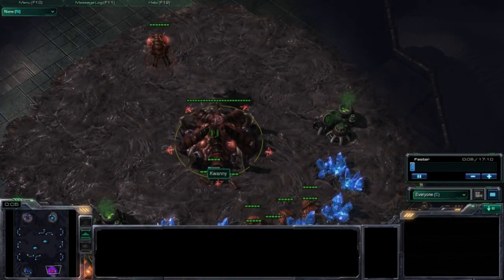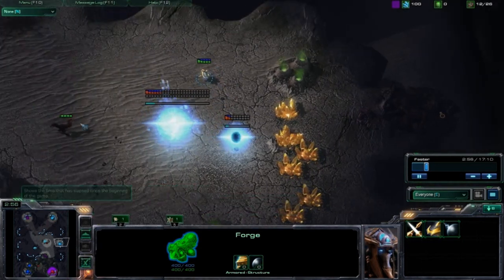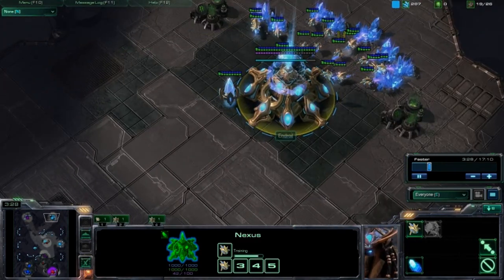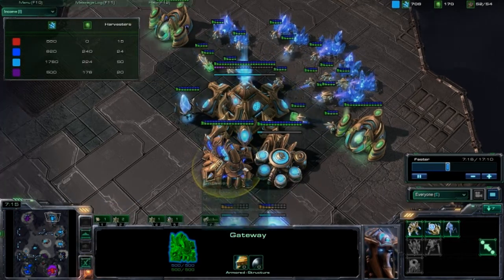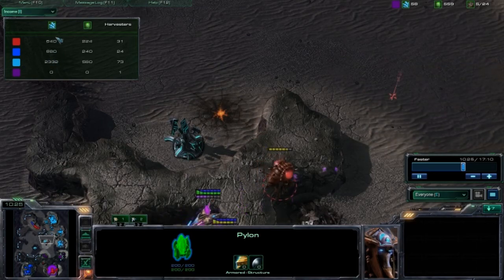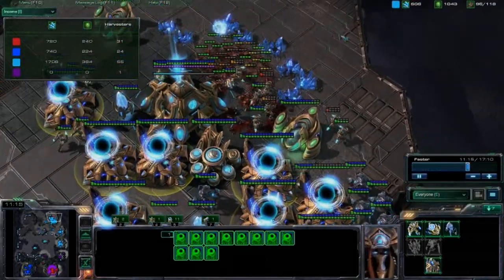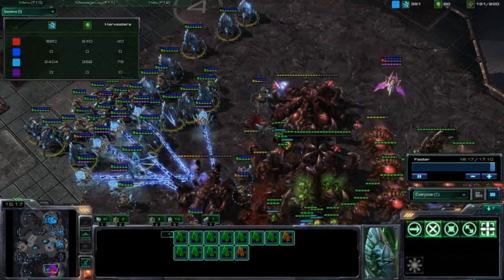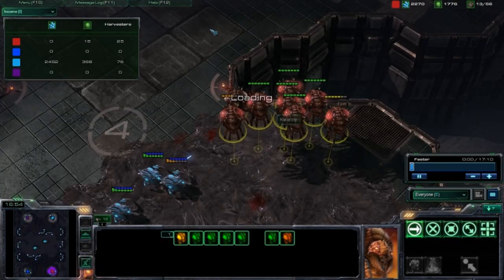Macro Cheese - a New SC2 2v2 Cheese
Yes, this is Diamond League, for all that's worth (we don't play seriously in 2v2)

This is a new kind of 2v2 Cheese me and my friend came up with. I realize It's beatable but VERY rarely will enemies know how to deal with it. That's the point of a cheese - It's all-in. This is a "lategame" cheese which we named "macro cheese". This guide tells you how to do it in the most simple manner, develop as you wish. It demonstrates that it works on a worst-map-scenario aswell (do not recommend doing this on this specific map though).

For the record I don't really cheese in 1v1 as I feel uncomfortable playing so risky, but I don't care about 2v2, which is why we came up with this strategy in the first place. In a previous game I built ONLY nexus's and Probes and he cannonrushed, then I realized we couldve won if I really late built alot of warpgates - and wth, it works?

Basically build 2-4 expos early, get above 2k income then build 12-20 Gateways and make them Warpgates, defeat your opponents. It's practically unstoppable if you reach that point.

PS: It works alot better now after patch since people don't go reapers anymore. If they do you're screwed ;)

Enjoy! - Hope you try it out even if you're a disbeliever!
//Endroil